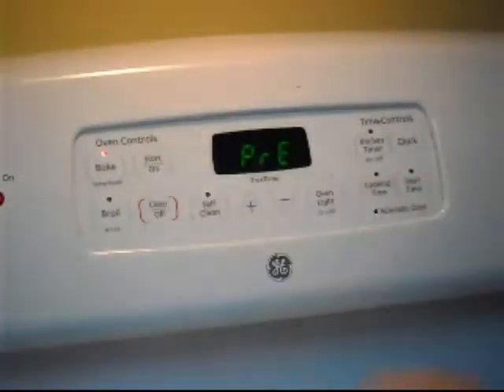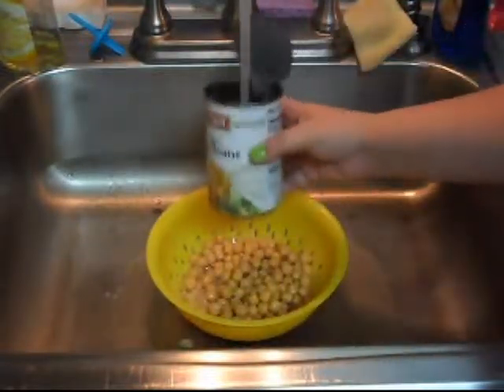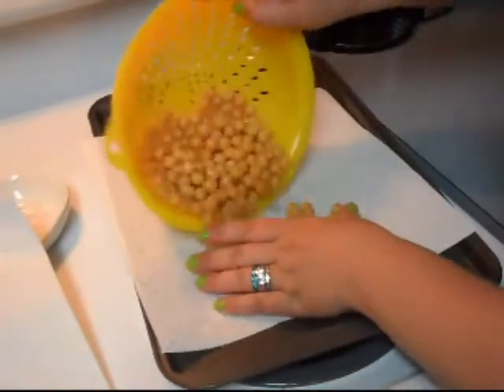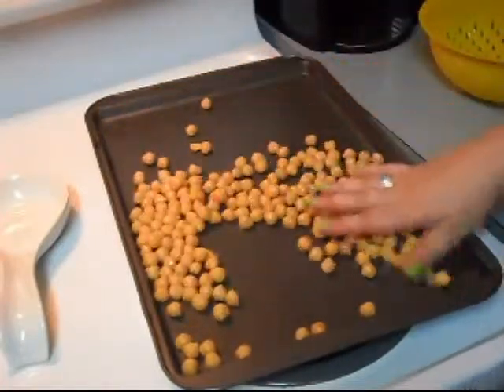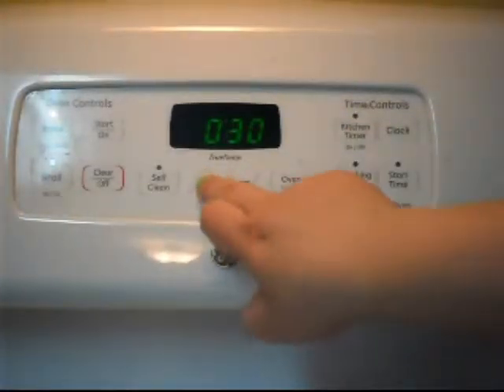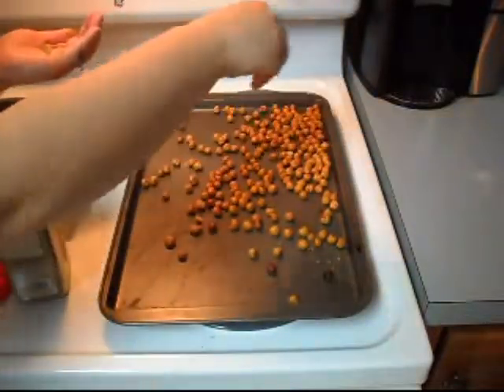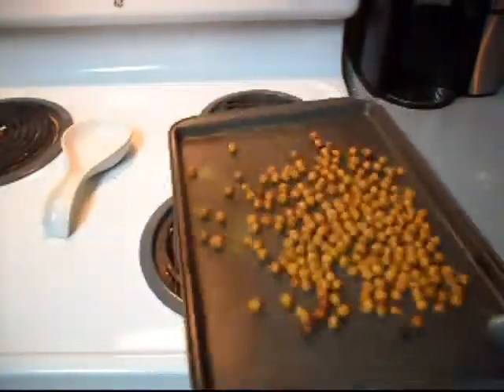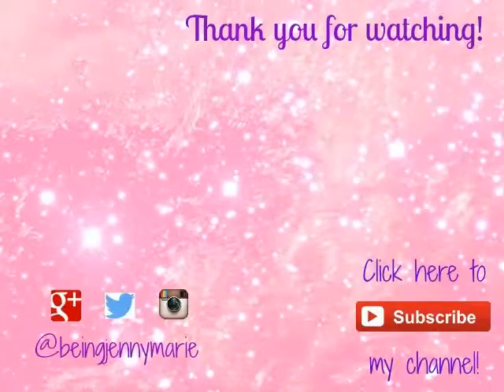How to make roasted chickpeas | VEDA 2014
In today's video, I show you how easy it is to make your very own roasted chickpeas. They are so fast and easy, that it's almost ridiculous. The only cost to you is the can of beans and the seasonings, which you probably already have both on hand. Make them for a movie night snack or for a party appetizer. They are great for little ones, too. This recipe can be tweaked any way you like. It is a good base for you to start with.

You will never know how much your support means to me. Hugs and kisses from me to you xoxoxox

FTC:If any brands or products were mentioned in this video, it was based purely on my own opinion and I have in no way been compensated.